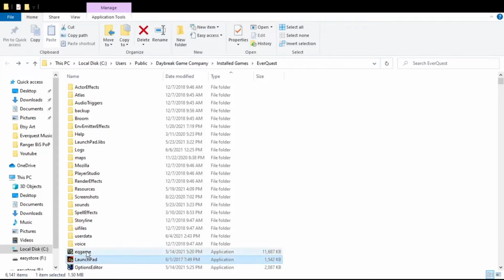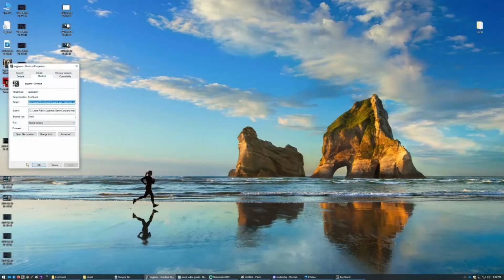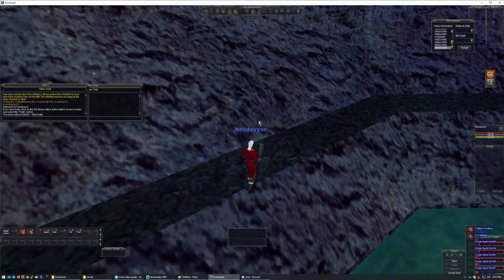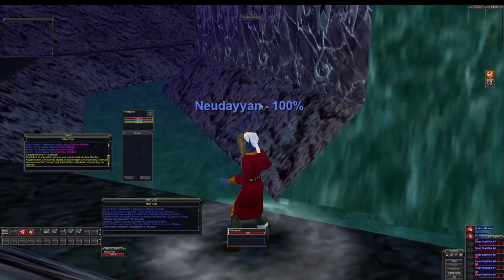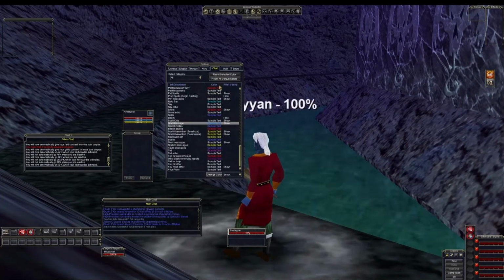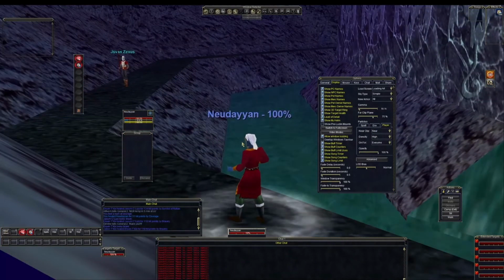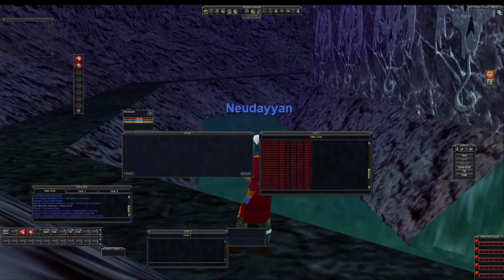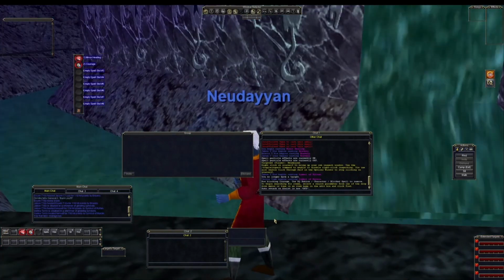Everquest Setup + Basic Command Guide (New/Returning Players)